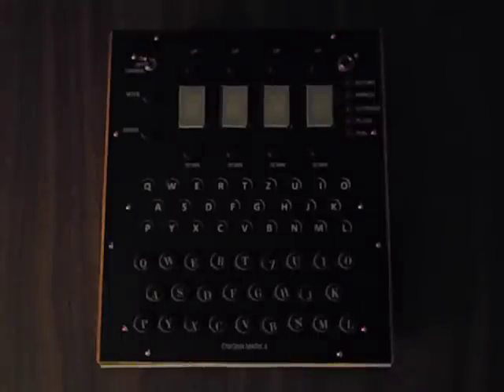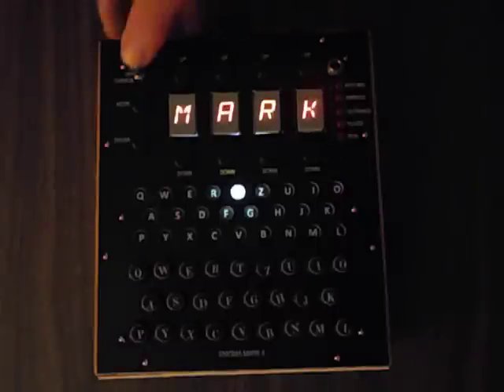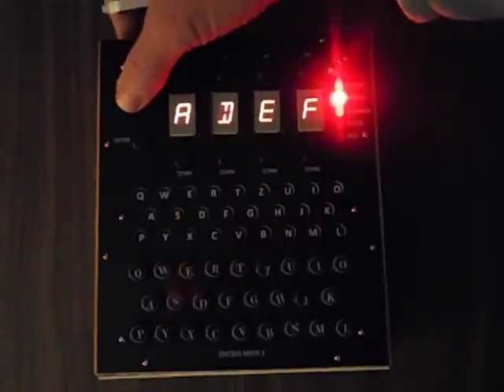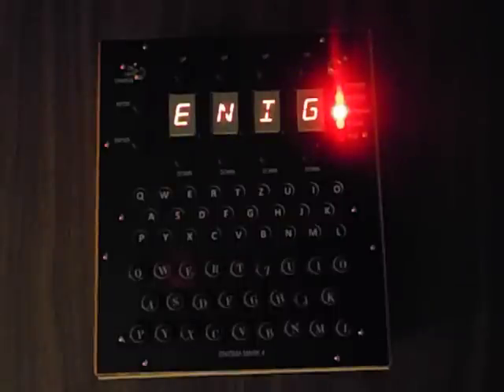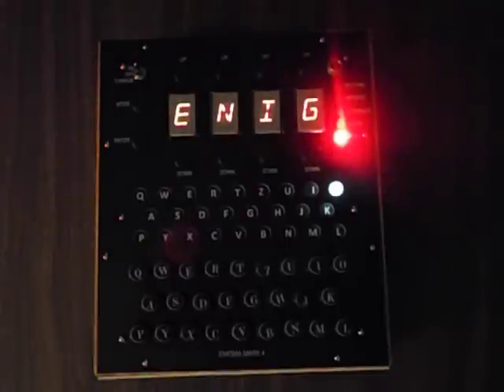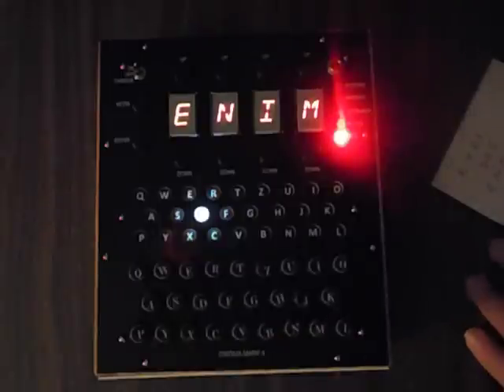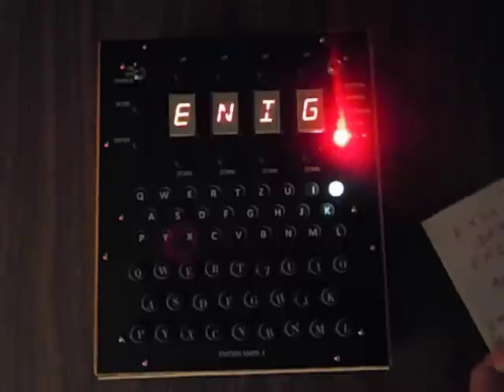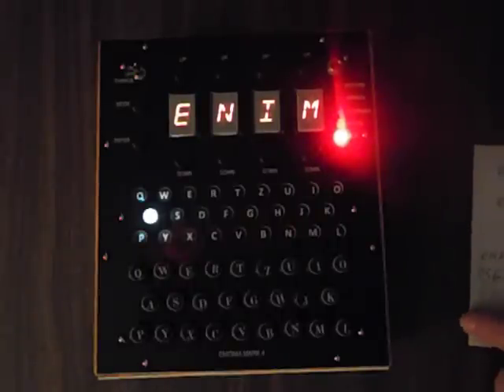How to use the S&T GeoTronics Enigma Mark 4 Replica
This video shows how to use the Enigma Mark 4 Replica available from S&T GeoTronics.  It demonstrates how to setup the machine and encipher and decipher messages.